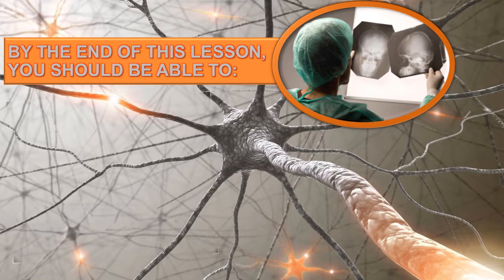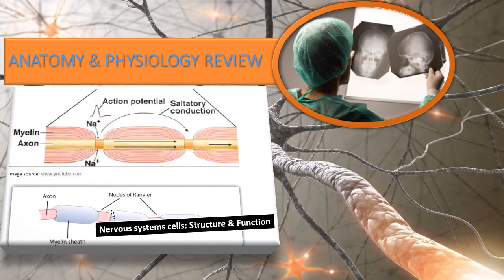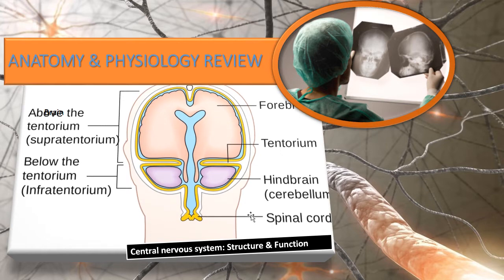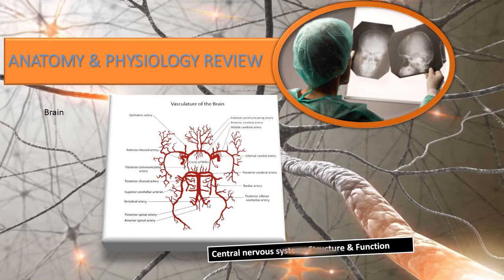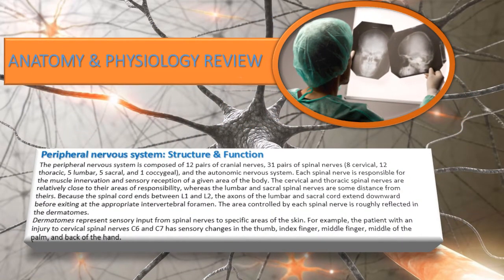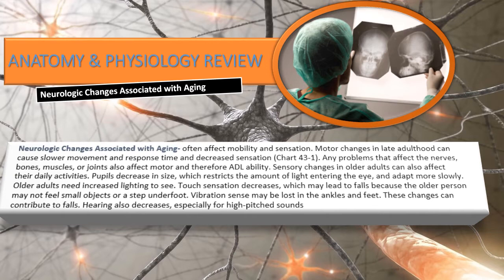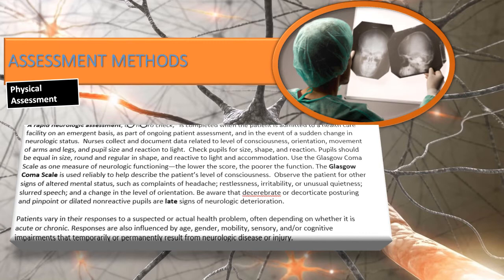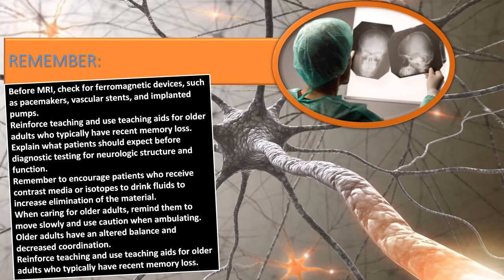RN Assessment of the Neurological System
This lesson focuses on the assessment of the nervous system and a review the anatomy and physiology of the system, including nerve cell function.